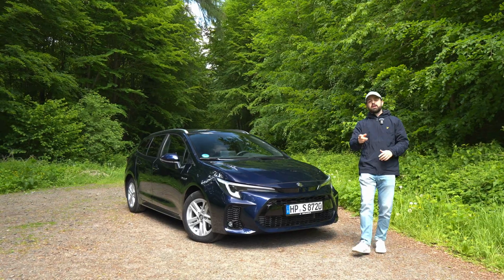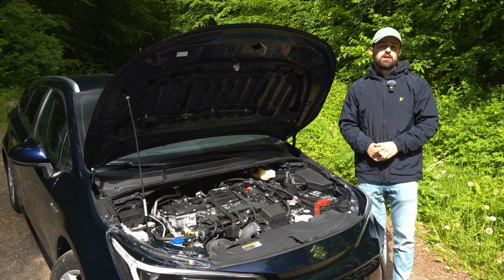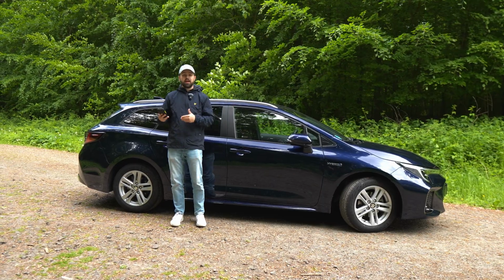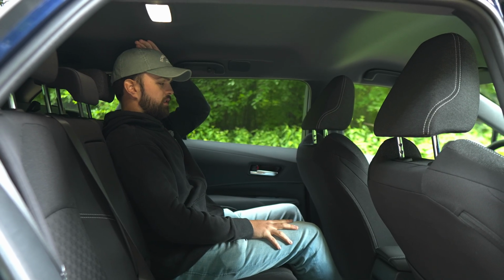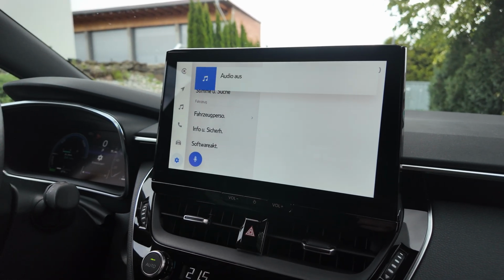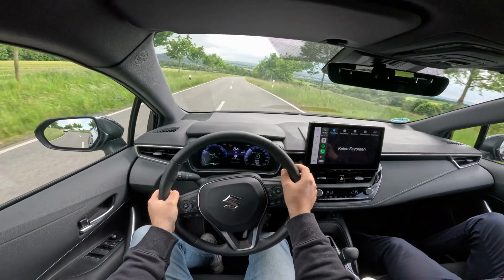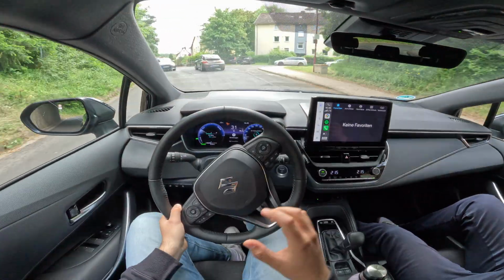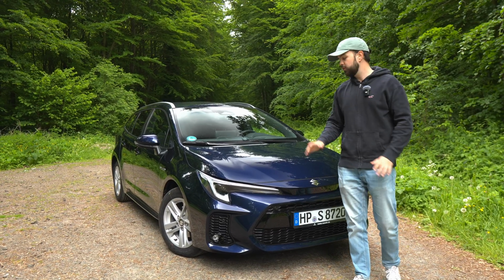Suzuki Swace | Is It An Overlooked Estate Car? | Review, Test Drive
This is the Suzuki Swace and today we will take a look at the car. How well does it compare to the competition and is it worth it? Today we take a deep dive into all the details when it comes to price, quality, comfort and much more? Find out in this video.

We'll explore the sleek new exterior, interior, backseat comfort, and overall practicality.

Your feedback is crucial—let us know what you want to see next or what we can improve. I'm More then happy to help you with any questions you might have!